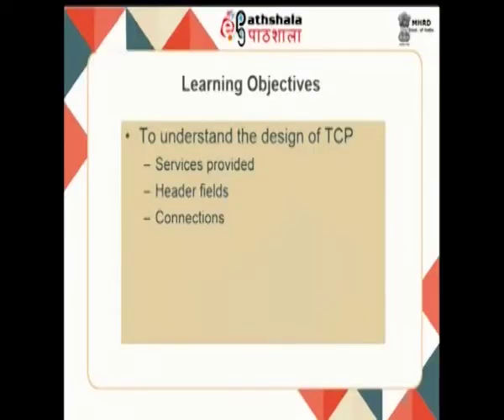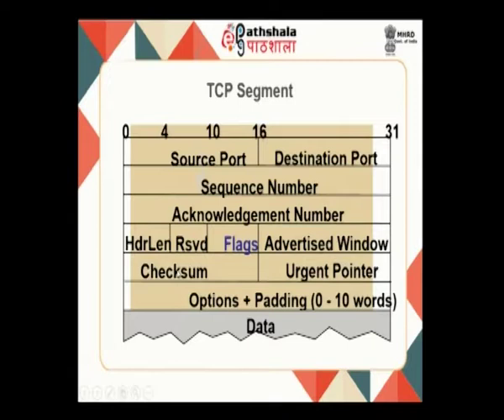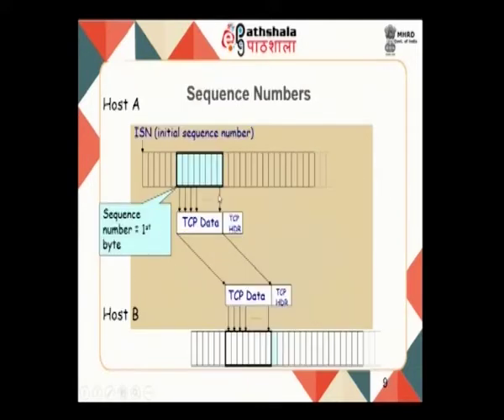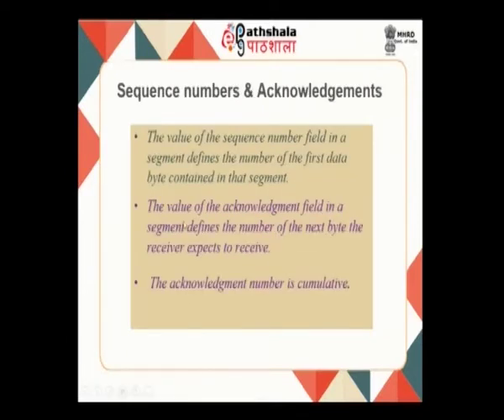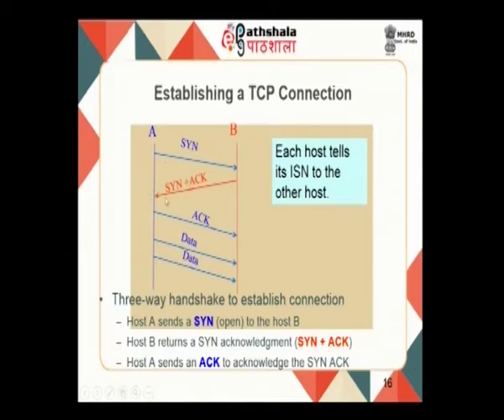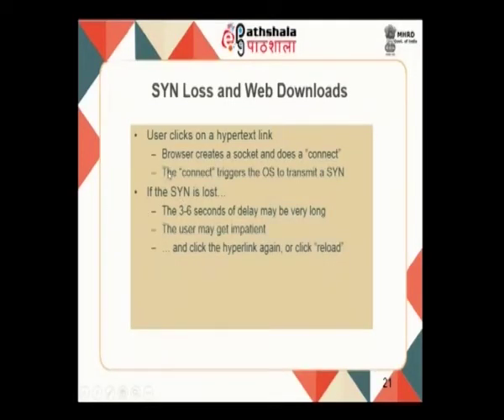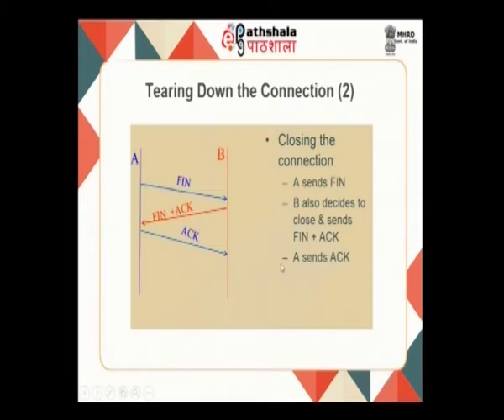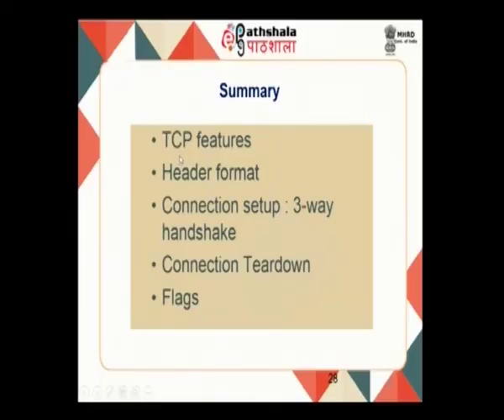Data Link Layer Function-Types of Error and ErrorDetection